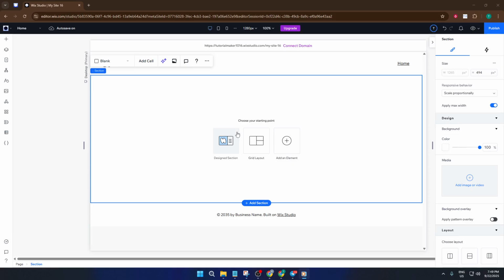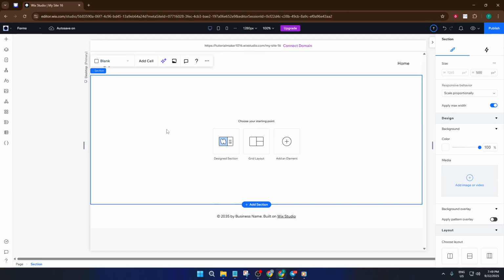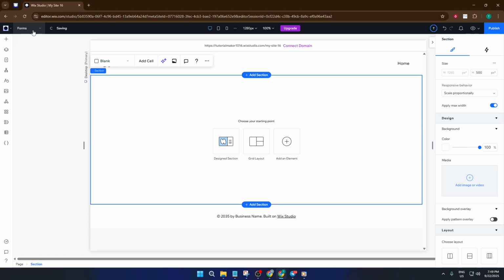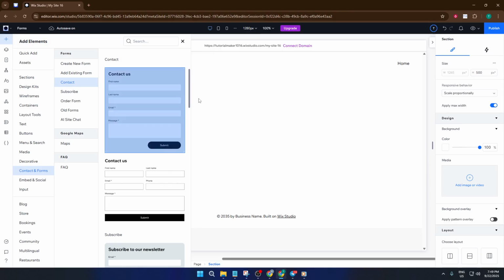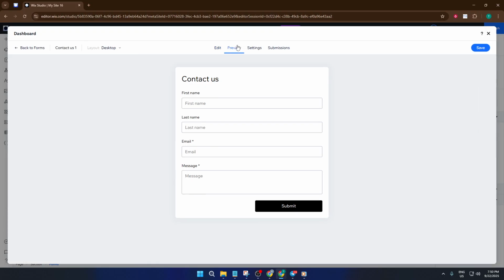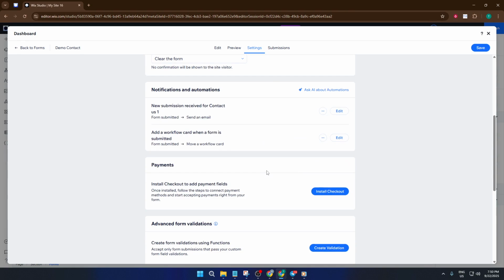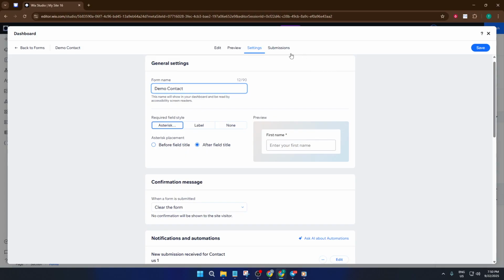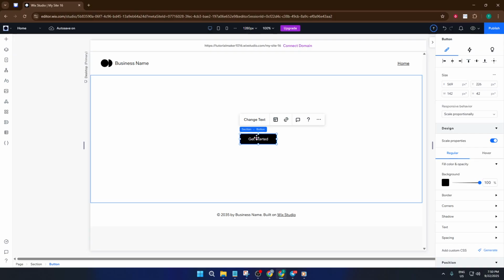How To Use Wix Forms (Easiest Way) (2026 Guide)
Learn how to create, customize, and manage Wix Forms in this easy step-by-step tutorial!

⏱️ Timestamps:
0:00 Introduction
1:08 Adding Wix Forms to Your Website
3:42 Customizing Form Fields
6:10 Setting Up Notifications & Automations
8:25 Styling Your Forms to Match Your Brand
10:50 Managing Form Submissions
13:00 Exporting Form Data

Features covered include setting up forms, customizing field types, configuring notifications, automation and styling options. Supported on Wix Desktop and Wix Editor (web platform). Whether you're new to Wix or looking to enhance your site's functionality, this tutorial has you covered.